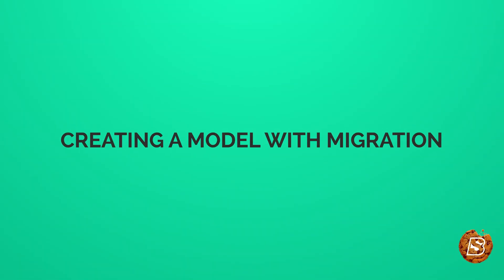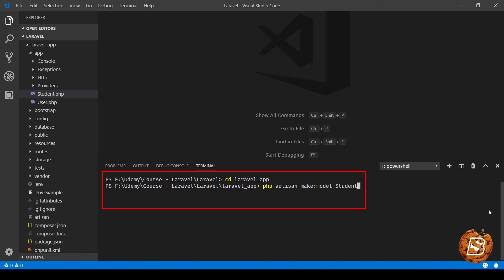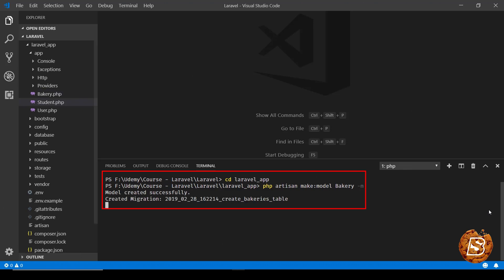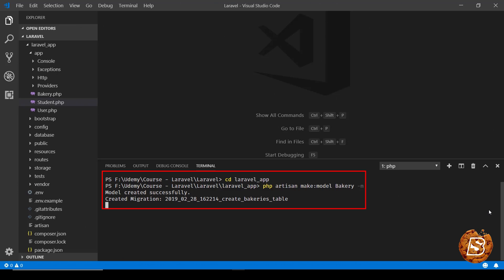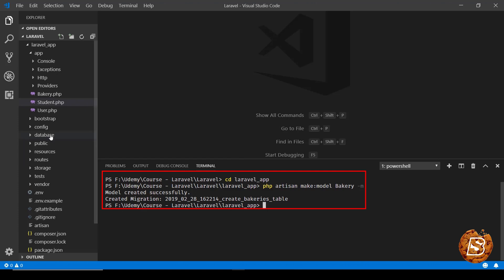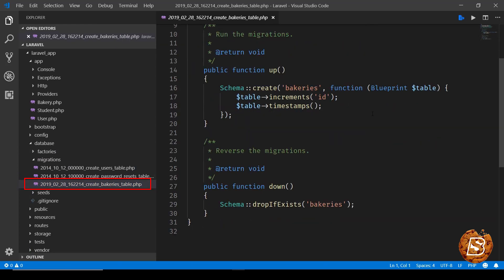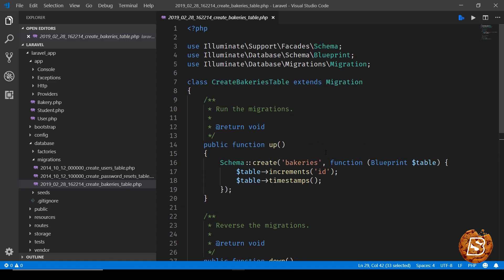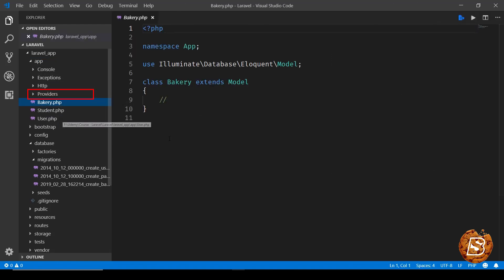Getting Started with Laravel : Building Laravel Models with Migrations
Chapter 9
Building Laravel Models with Migrations: Streamlining Database Creation